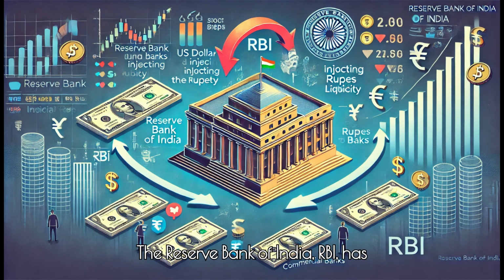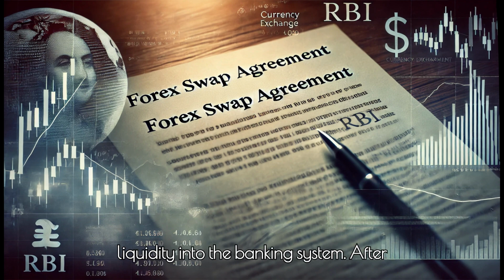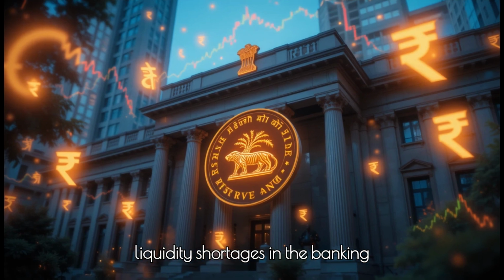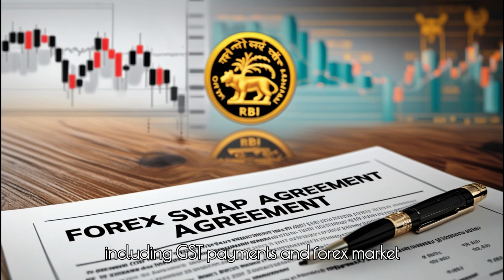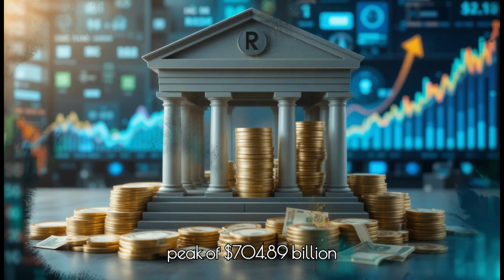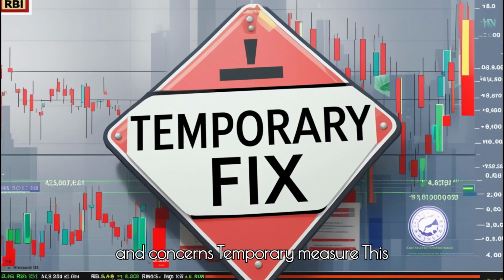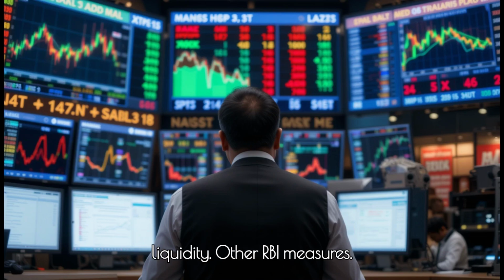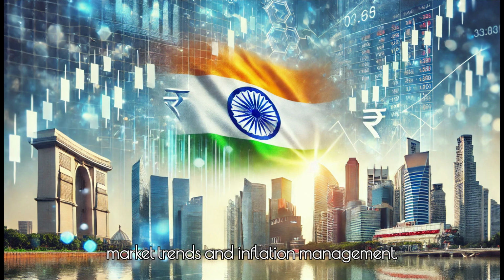RBI’s $10-Billion Swap: How It Affects India’s Economy!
"The Reserve Bank of India (RBI) has announced a $10-billion forex swap to manage liquidity and stabilize the rupee. But what does this mean for the economy, banks, and your finances? In this video, we break it down in simple terms. Watch till the end to understand its impact!"